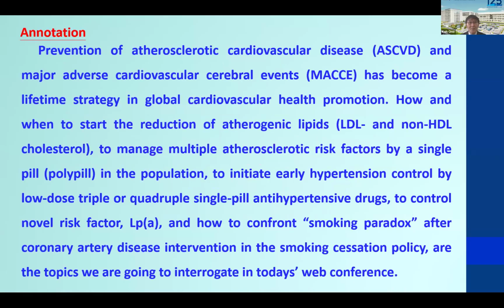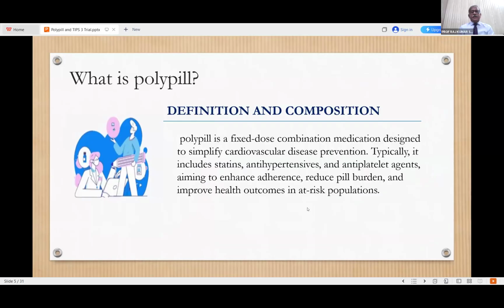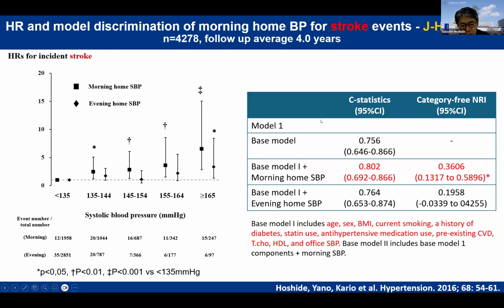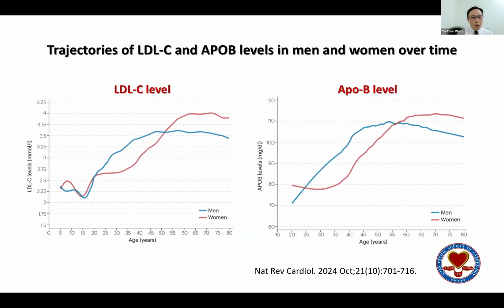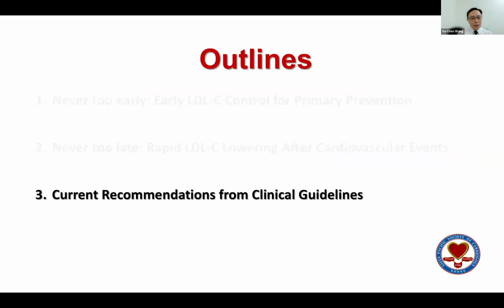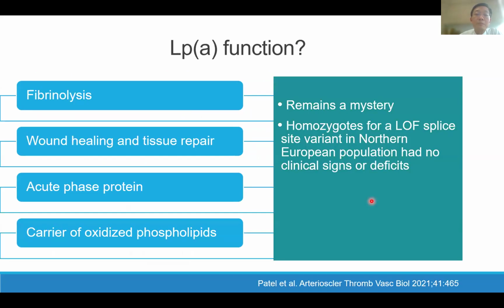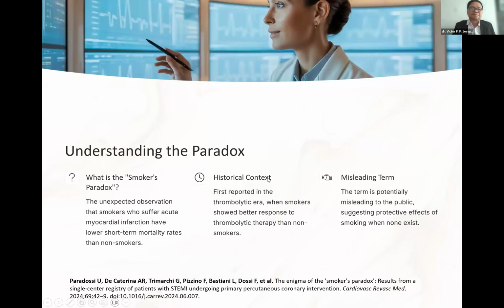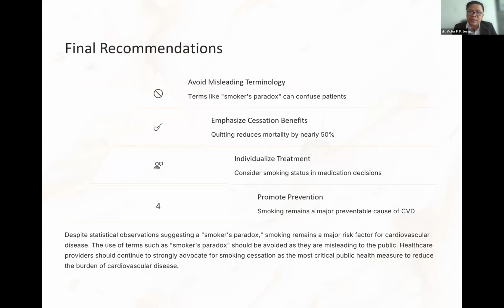Lifetime Management of Cardiovascular Risk Factors to Prevent (ASCVD):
Atherosclerosis Cardiovascular Diseases  (ASCVD) Classic vs Novel Views
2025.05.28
Prevention of atherosclerotic cardiovascular disease (ASCVD) and major adverse cardiovascular cerebral events (MACCE) has become a lifetime strategy in global cardiovascular health promotion. How and when to start the reduction of atherogenic lipids (LDL- and non-HDL cholesterol), to manage multiple atherosclerotic risk factors by a single pill (polypill) in the population, to initiate early hypertension control by low-dose triple or quadruple single-pill antihypertensive drugs, to control novel risk factor, Lp(a), and how to confront “smoking paradox” after coronary artery disease intervention in the smoking cessation policy, are the topics we are going to interrogate in todays’ web conference.